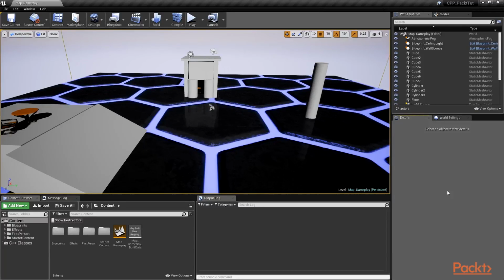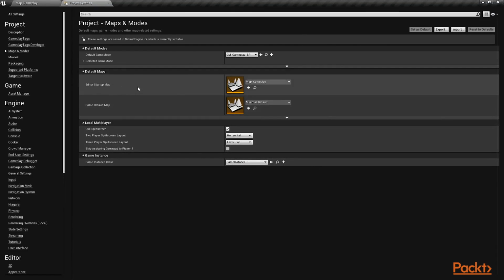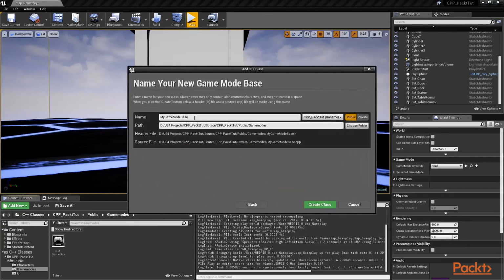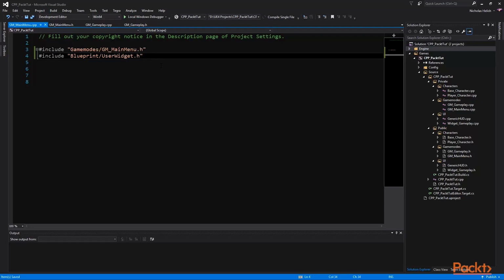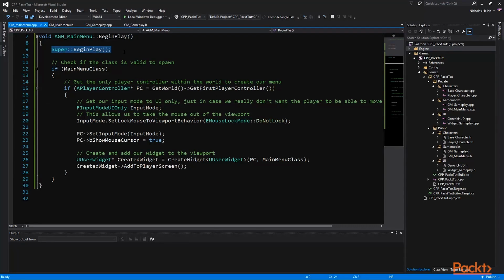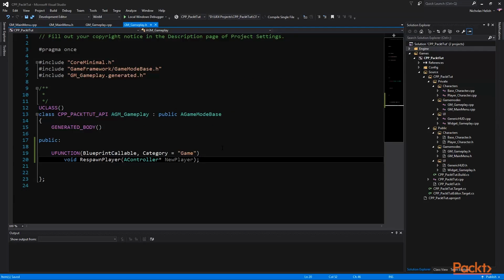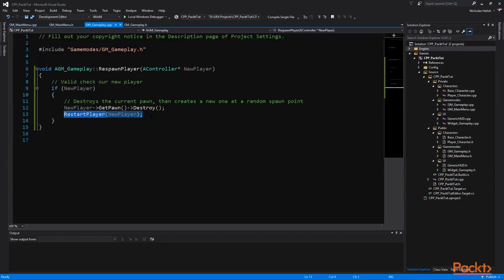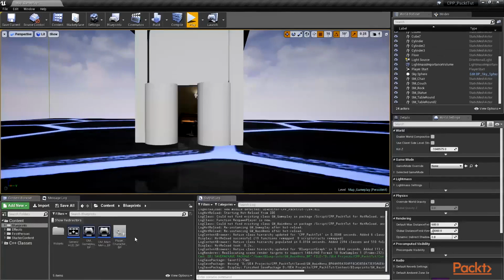Learning C++ by Creating Games with Unreal Engine 4: Setting Up Our Game Mode| packtpub.com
In this video, we will go through various settings of gamemode.
• Set up default gamemode
• Set up editor map
• Create main menu gamemode